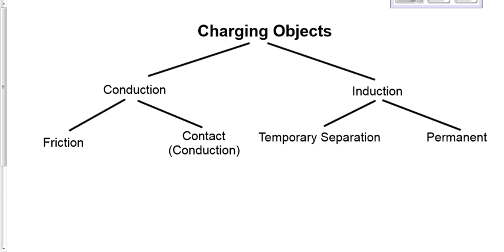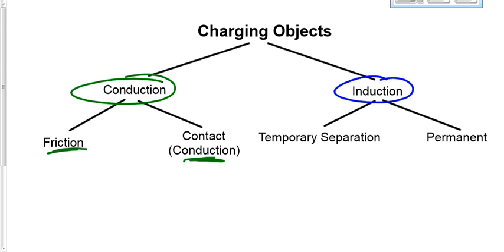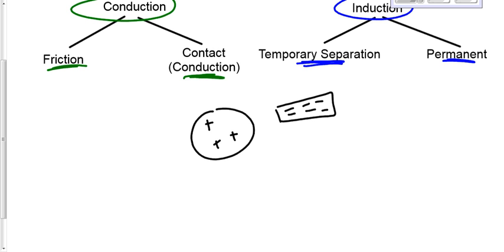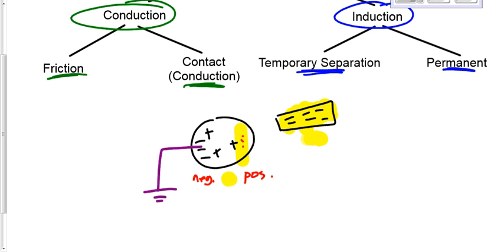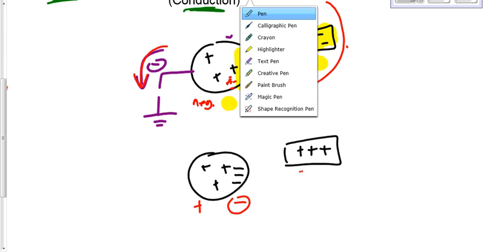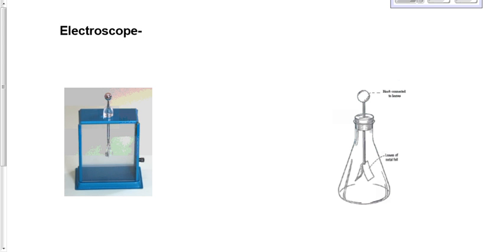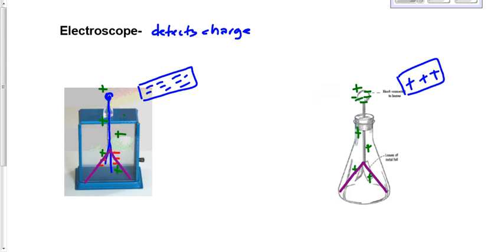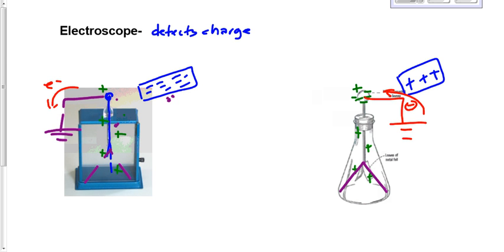(P3019F) Topic 19- Charging Objects (2)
More electric charging, including electroscopes.